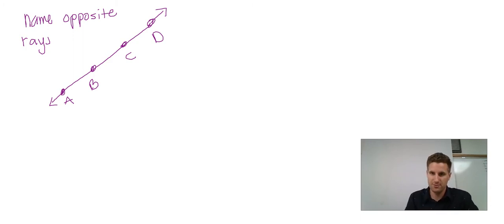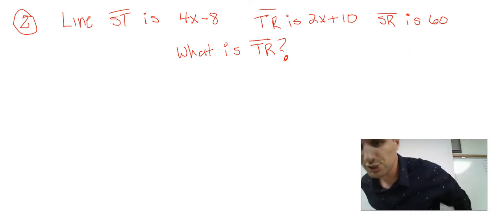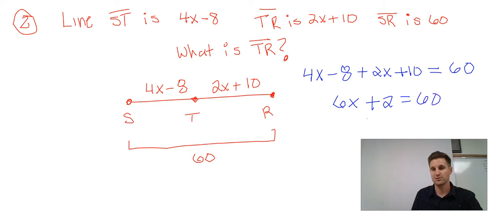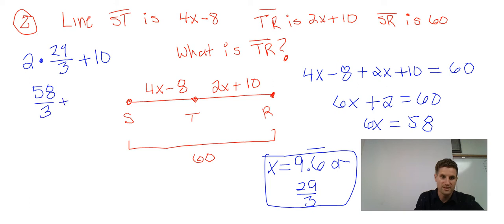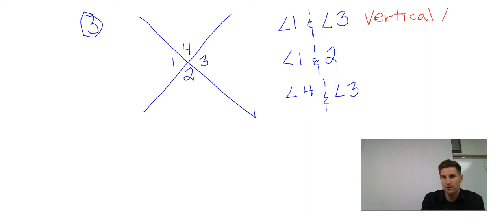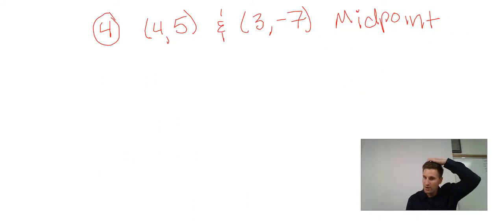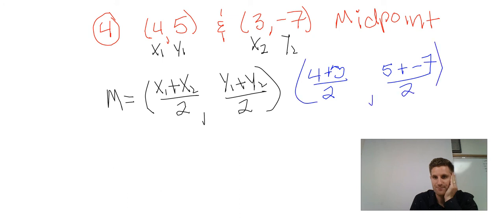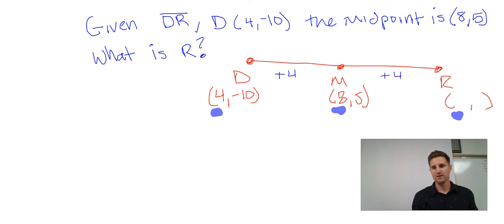Ch 1 Review Video 2